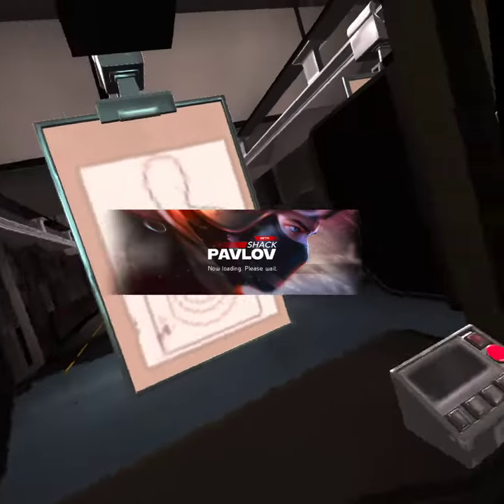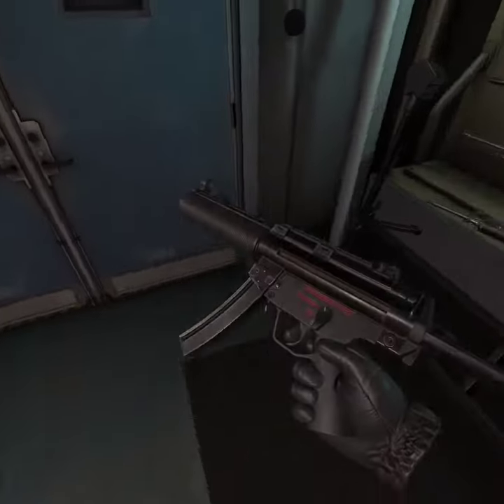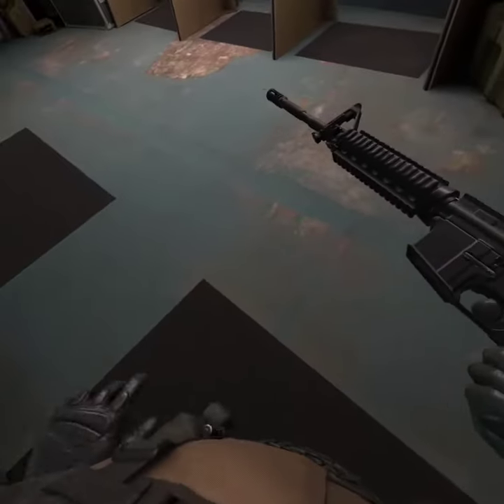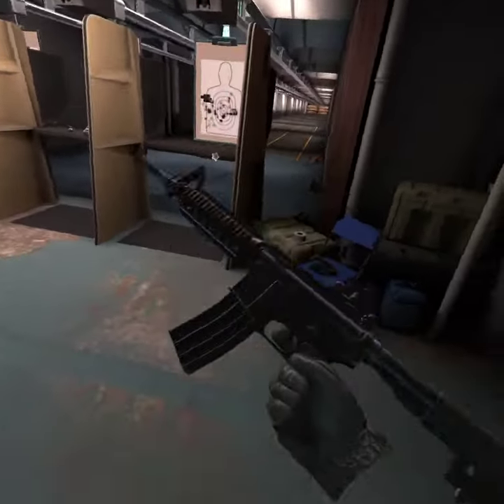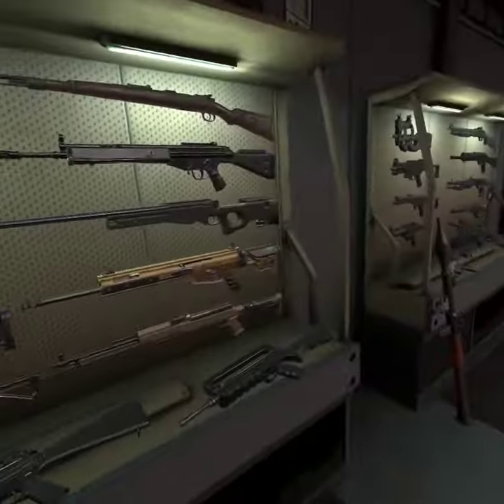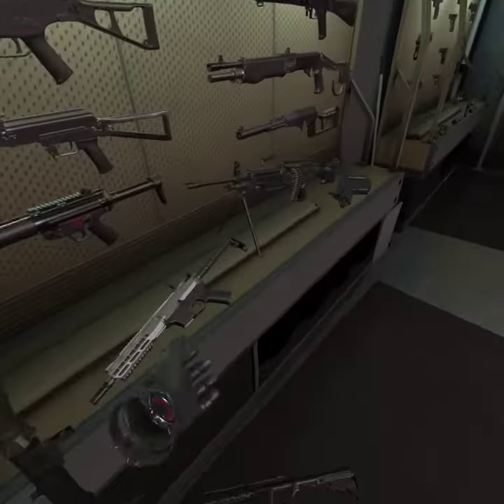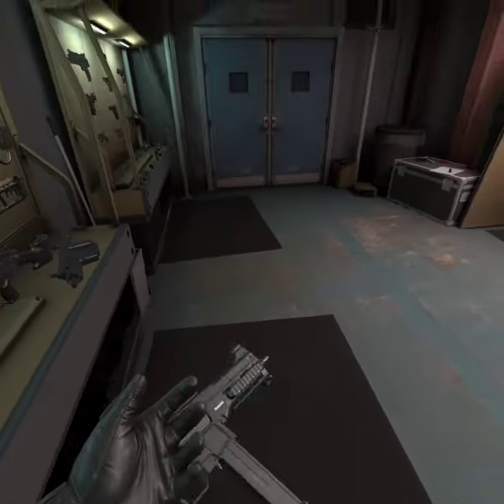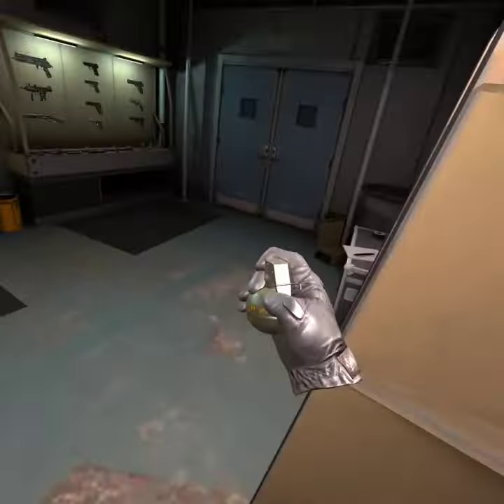How to reload your guns in a COOL way 😎 Pavlov Shack